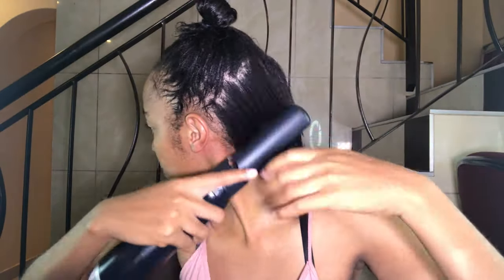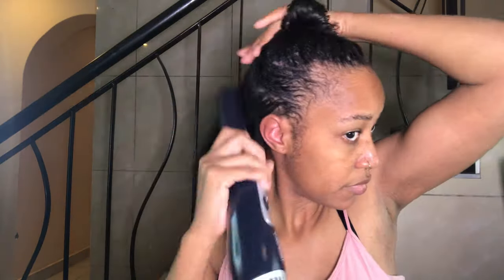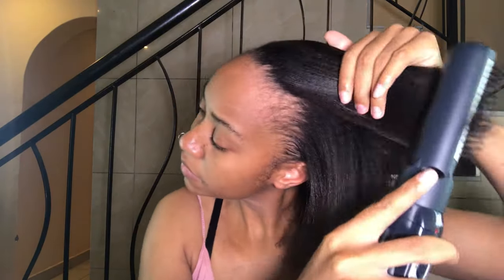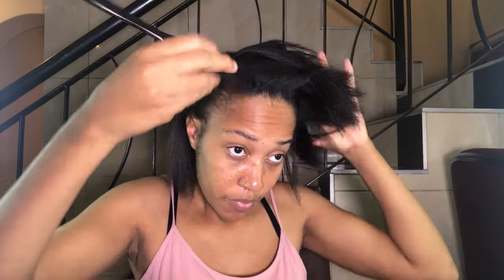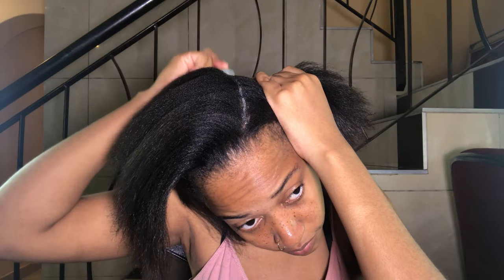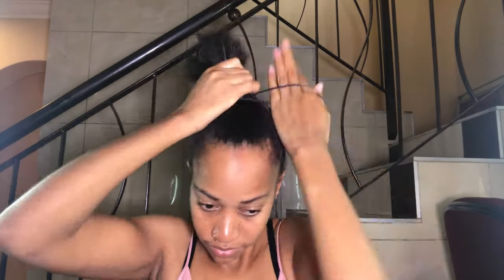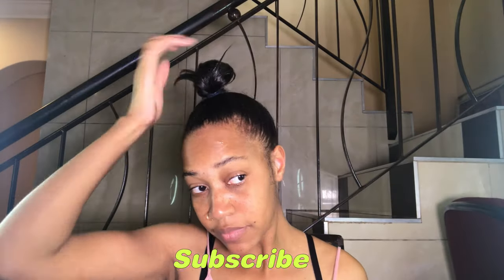MY 5 MONTH RELAXER STRETCH TOUCH UP AND TREATMENT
HI Family! welcome back! todays video is my 5 month relaxer stretch touch up and treatment! I will be showing you guys how I wash my hair and treat it after every relaxer + all the products I use weekly to retain length with my relaxed hair. please direct any questions in the comment section below and enjoy the video!

TIME STAMPS:
0:00 INTRO
0:23 START OF VIDEO CHITCHAT : TYPE OF RELAXER (WHATS IN THE BOX)
1:37 BEGINNING OF RELAXER TOUCH UP PROCEDURE
5:30 DETANGLING PROCESS
8:06 DEEP CONDITIONING PROCESS + SITTING UNDER HOODED DRYER
11:49 BLOW DRYING HAIR + MINI LENGTH CHECK
12:40 THROW BACK VIDEO
13:03 MOISTURISING AND SEALING HAIR FOR THE WEEK
16:30 OUTRO

relaxer touch up at home | I can finally tie a little bun | dark and lovely bodifying relaxer